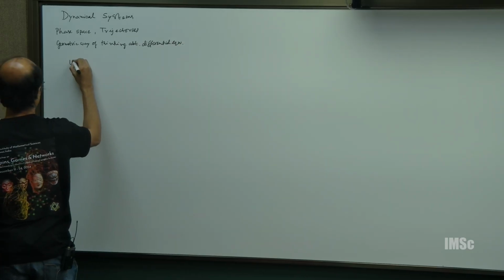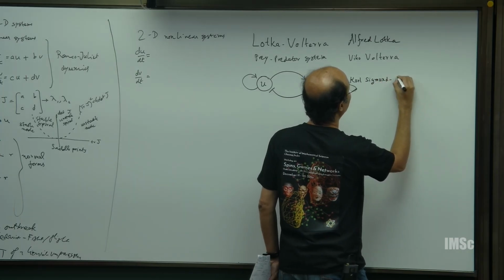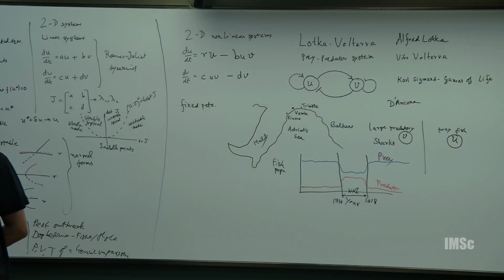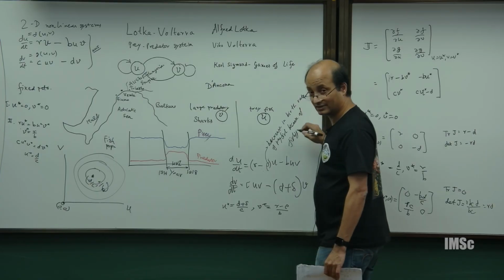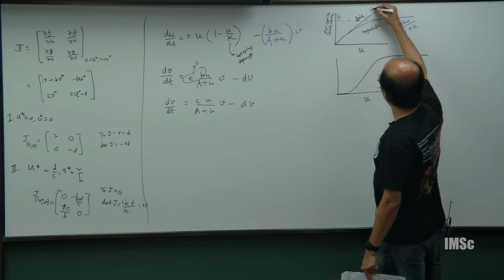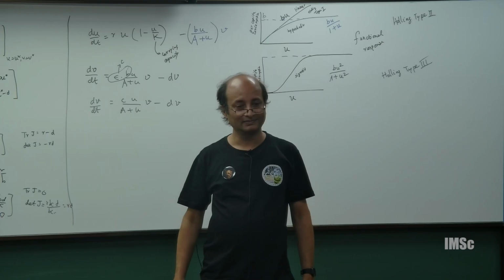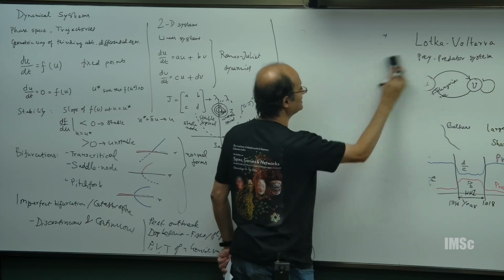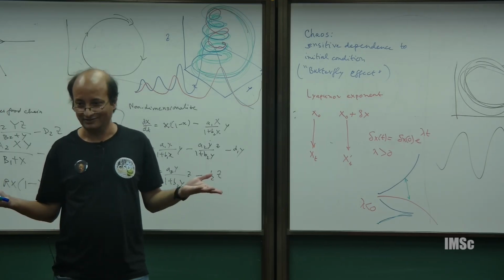Doing math with pictures An introduction to nonlinear dynamics 5 by Sitabhra Sinha